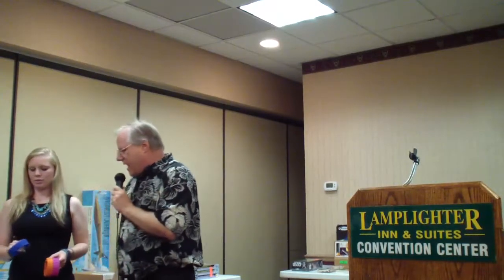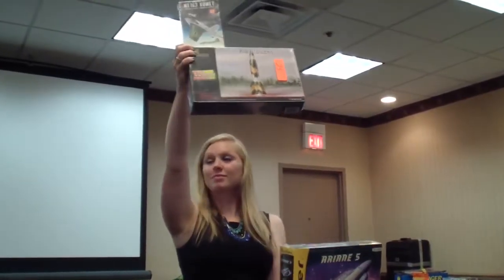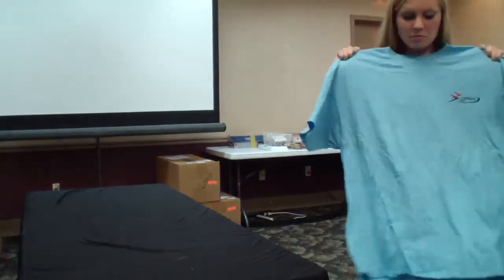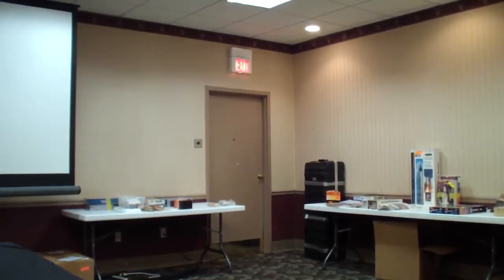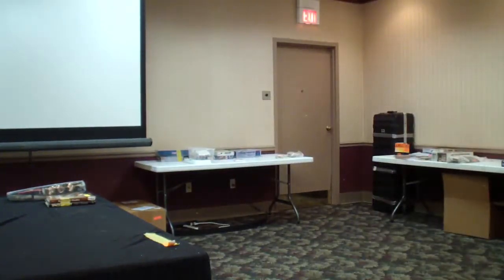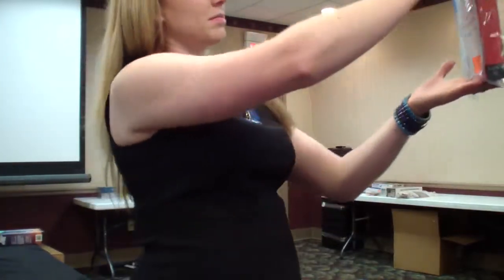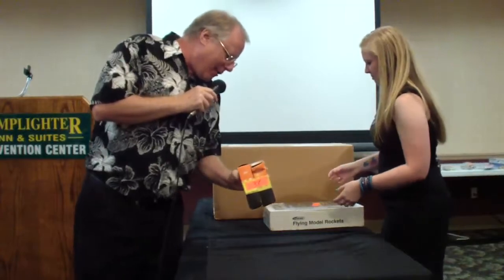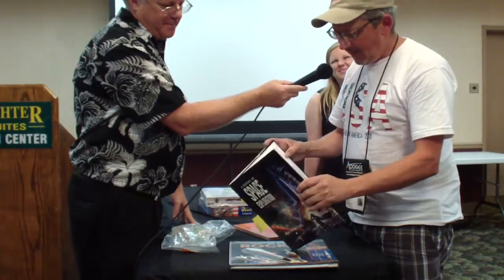Naram 58 Day 4 Canon Auction